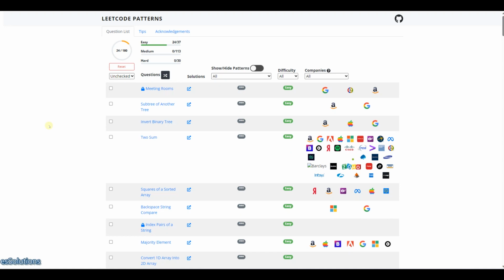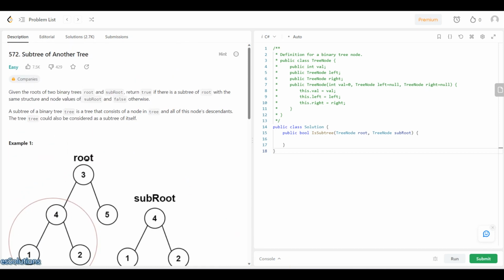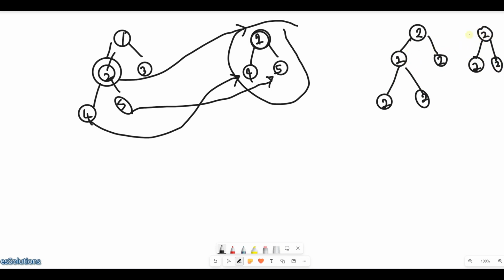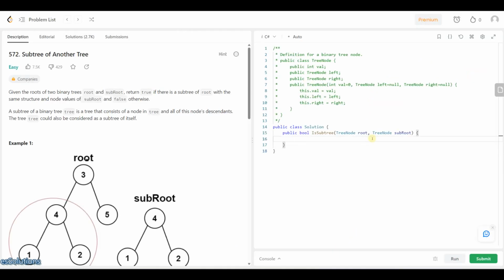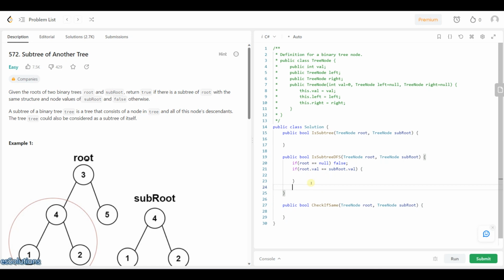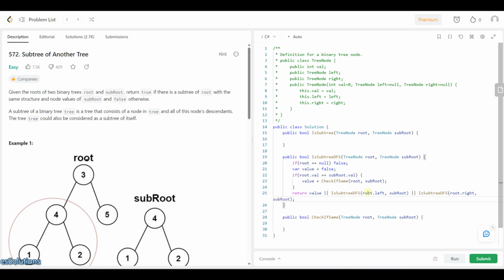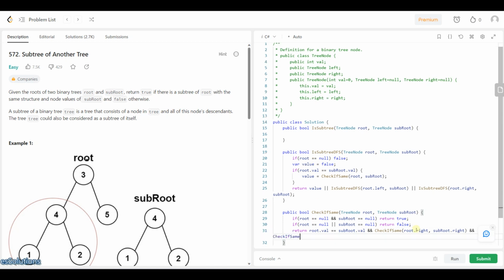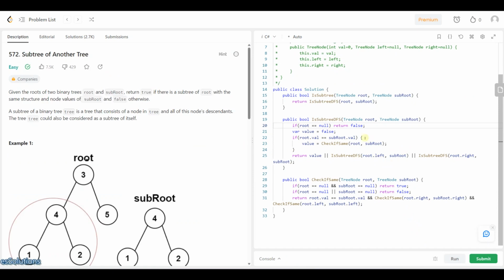026 Subtree of Another Tree - C#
Question
Given the roots of two binary trees root and subRoot, return true if there is a subtree of root with the same structure and node values of subRoot and false otherwise.

A subtree of a binary tree tree is a tree that consists of a node in tree and all of this node's descendants. The tree tree could also be considered as a subtree of itself.

0:00 - Intro
0:34 - Question
2:00 - Explanation
5:32 - Code Up
12:48 - Outro